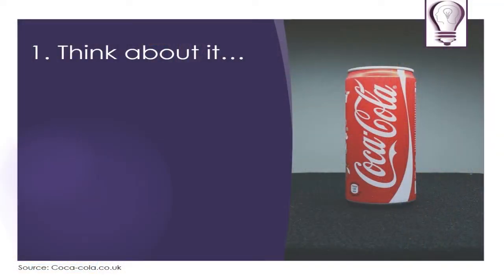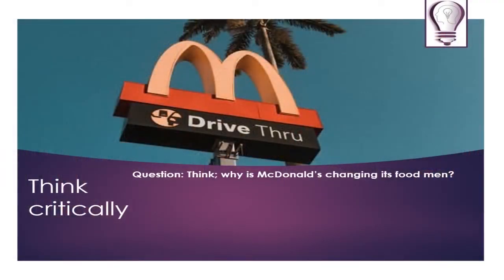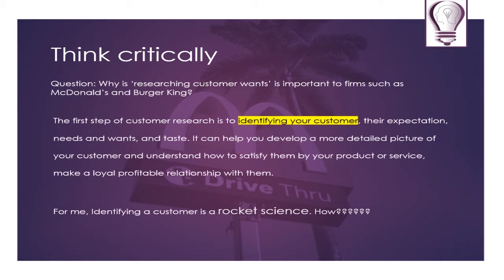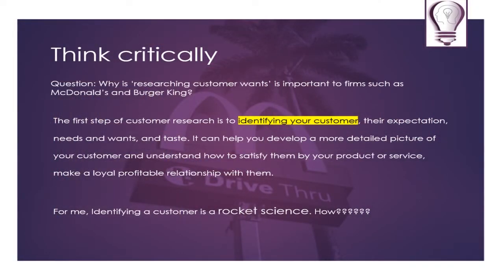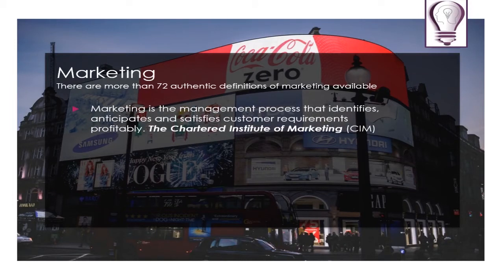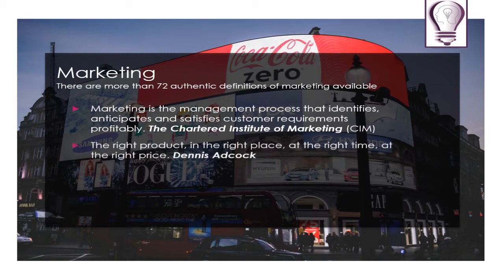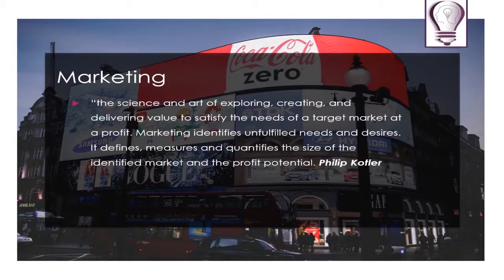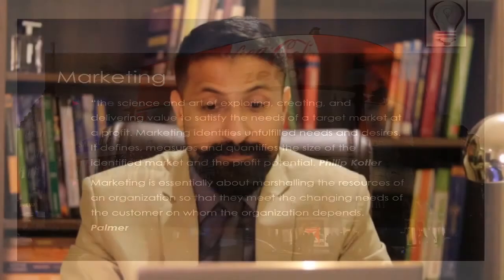What is Marketing, Marketing Definition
Hello,
This is Sir Shayan Siddiqui, and expert Business and Economics teacher, consultant and a professional trainer.

This video is beneficial for all students from G-9 to Masters, whether they are studying any international curriculum such as IGCSE, IB, CIE, CBSE or any local country based curriculum such as Indian curriculum CBSE, Pakistani (Sindh & Federal board), Intermediate, B-Com, BBA , MBA and MA.

In this video we have discussed 5 most authentic definitions of Marketing   and applied the concept on two real-life businesses.
1st Business is a market leader of a fast food industry.
2nd Business is a market leader in soft drink industry.

We reveled their one secret of continuous success and constant market leadership.

1. What is Marketing / Definition of Marketing.
2. Basic mindset behind Marketing department.
3. How do Businesses develop develop their products giving first priority to their target market.
4. Use your critical thinking skills and link your knowledge with a real-life situation.

Who is Mr. Shayan?
• An Educationist, a consultant, and an Entrepreneur.
• MBA in Marketing and Management
• Master’s in Economics
• A professional Business and Entrepreneurship trainer.
• Motivational Speaker and a Life coach